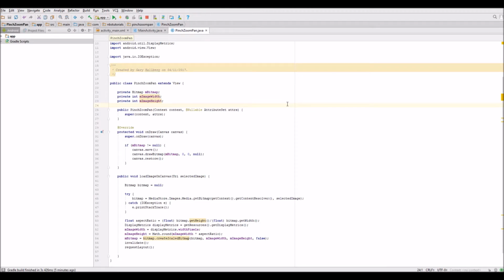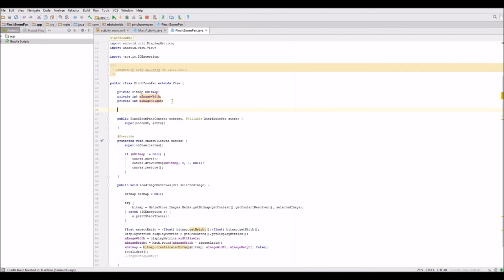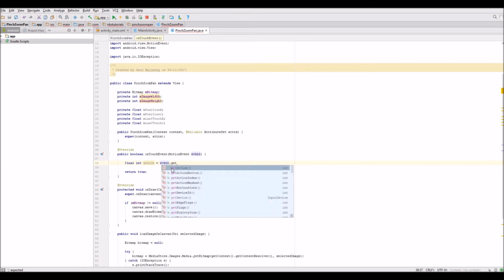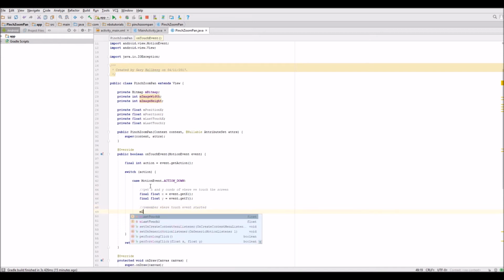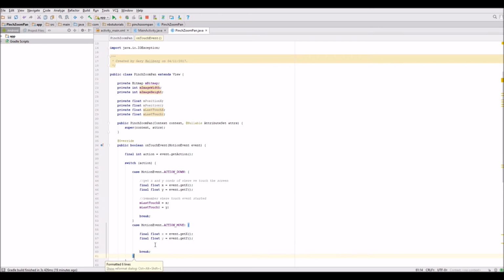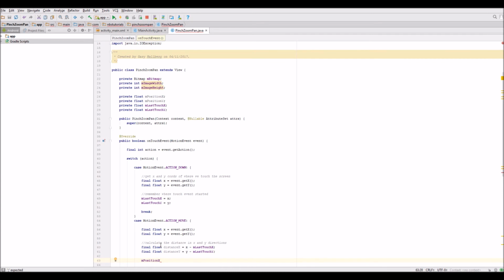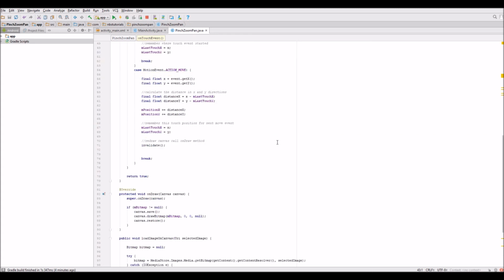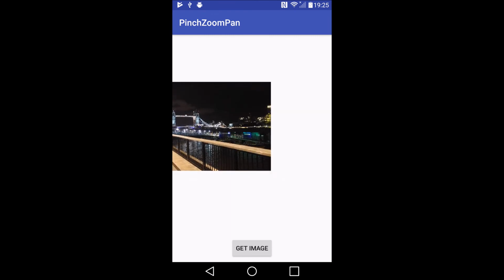Android Pinch Zoom and Pan Part 3 - Basic Image Panning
This video tutorial is part 3 of a 6 part series looking at how to pinch zoom and pan an image on an Android device. In this part we look at how to pan or drag and drop an image for single touch screens. Part of my Android App Development series.